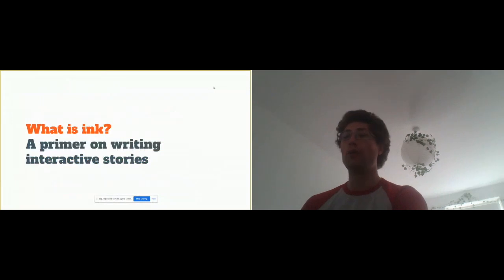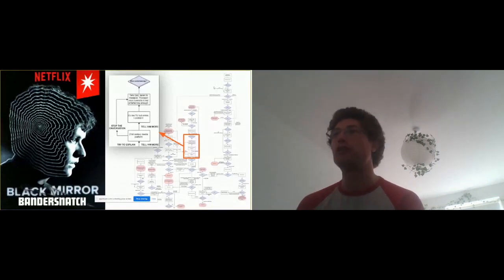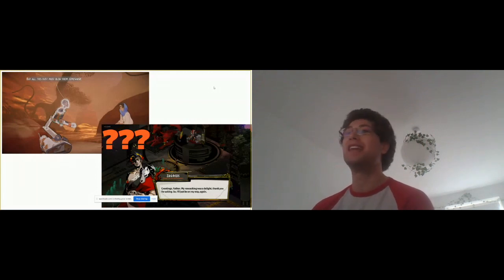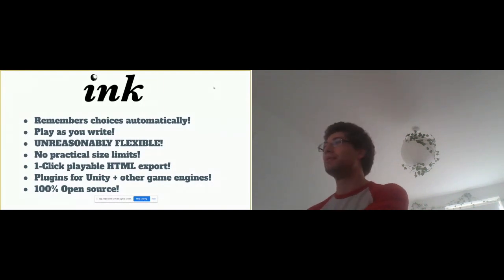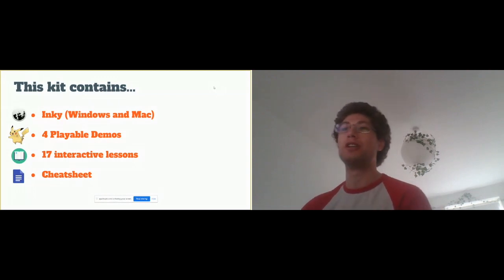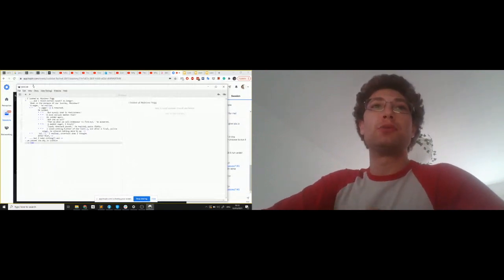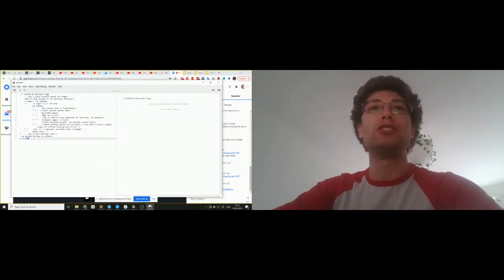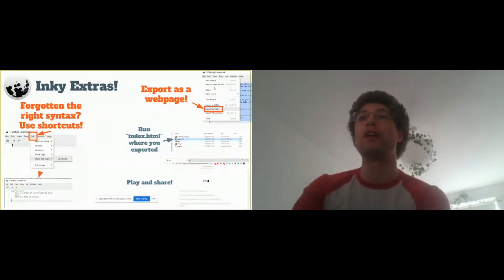Writing Interactive Stories with Ink - Tom Kail | codebar Festival 2021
A workshop by Tom Kail titled Writing Interactive Stories with Ink, given during codebar Festival on Friday 12th March 2021.

And finally, if you found value in today’s video, consider fuelling our next one by buying us a coffee; every bit of support helps us keep the education free, the quality high and the cameras rolling ➡️